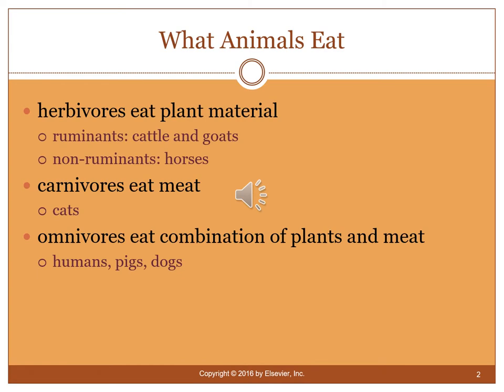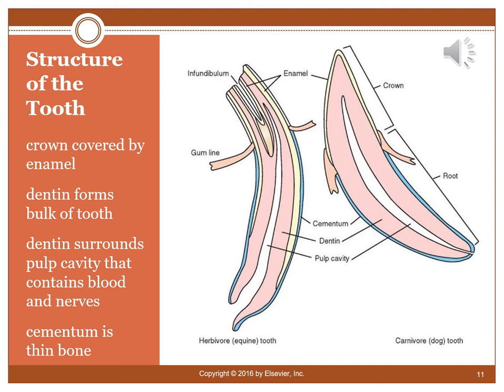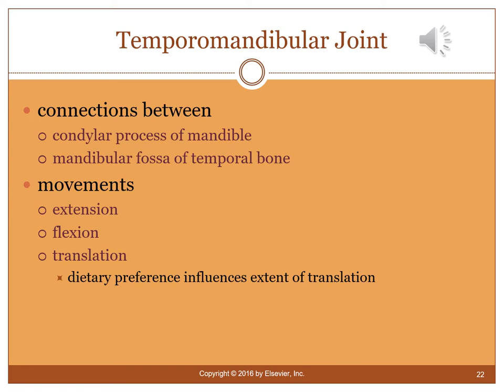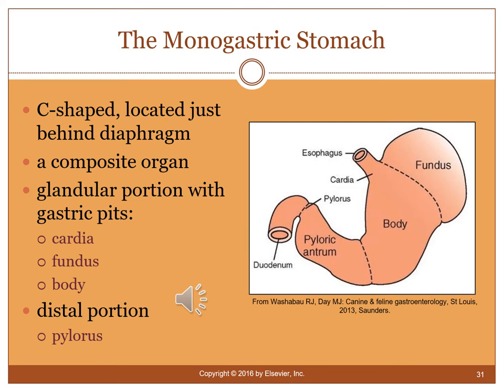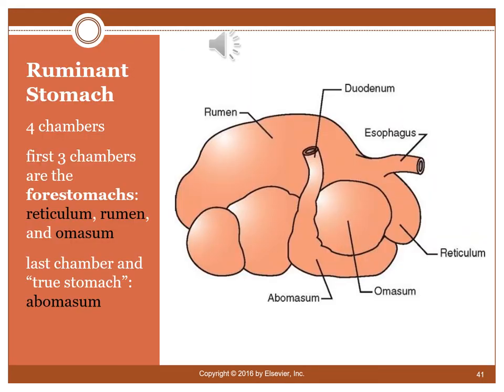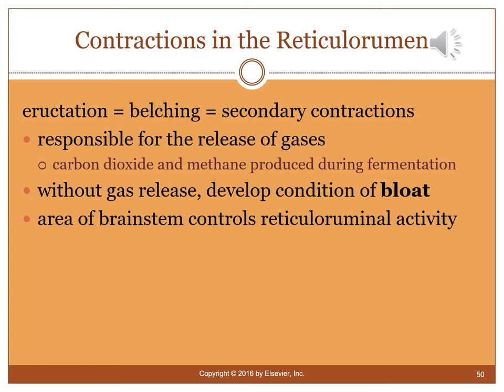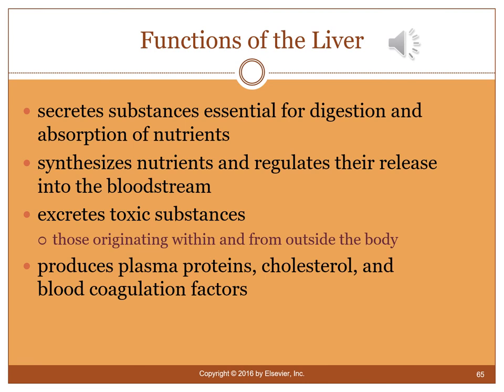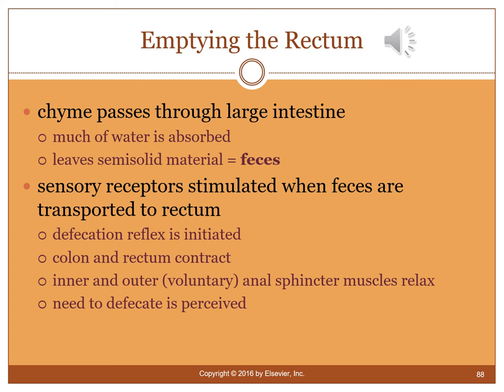Digestive System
Videos of Power Point Presentations with voice over explanations for VTEC students. trying to create a more lecture-like style of learning! These are NOT polished videos or voice overs by any means which I am also hoping makes it feel more like a classroom discussion.